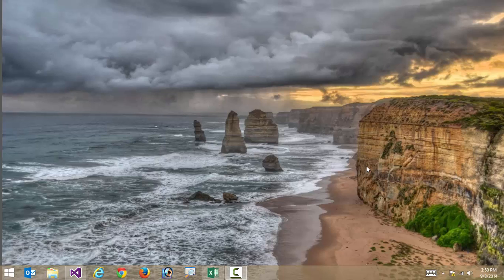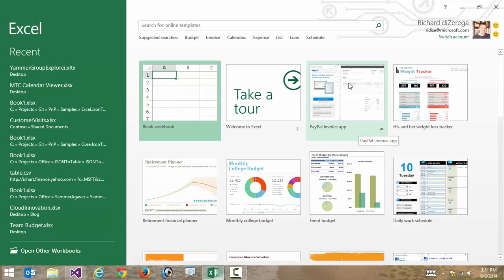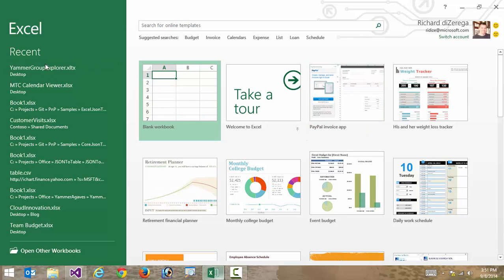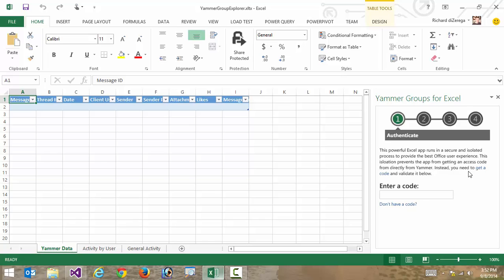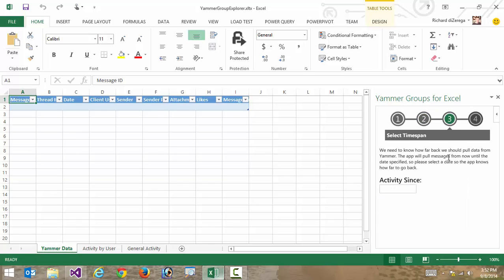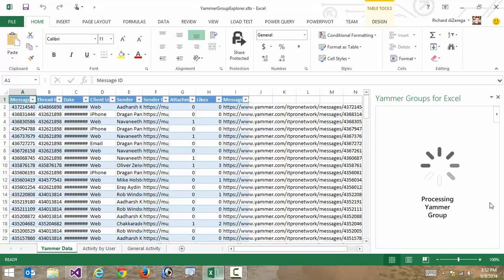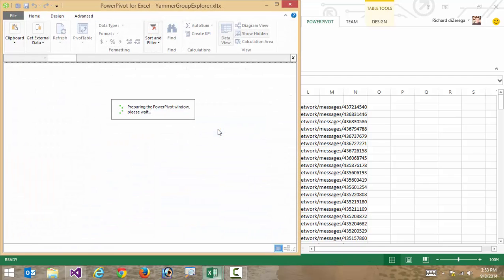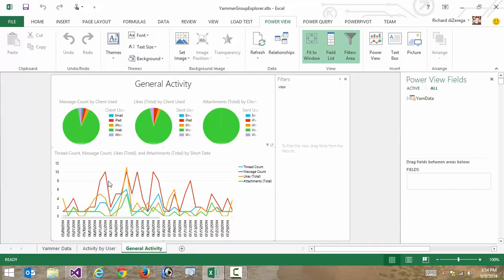Packaging Apps for Office with Excel Templates for Reporting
This video illustrates the value of packaging an App for Office with an Excel template for reporting. Microsoft Excel is incredibly powerful for delivering Business Intelligence, but not all users are familiar with the authoring tools for data access and visualizations. Packaging a data access wizard (ie - an app) and pre-built visuals/models (ie - template) can make it easy for anyone!